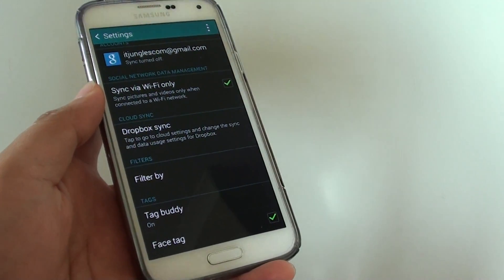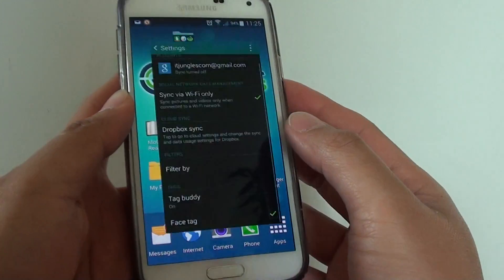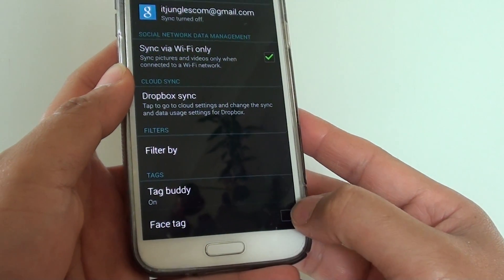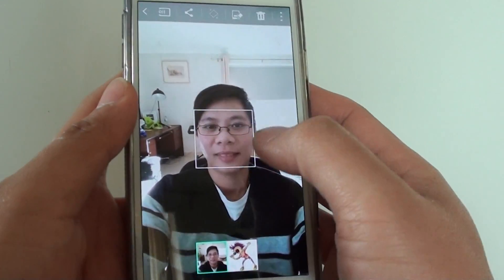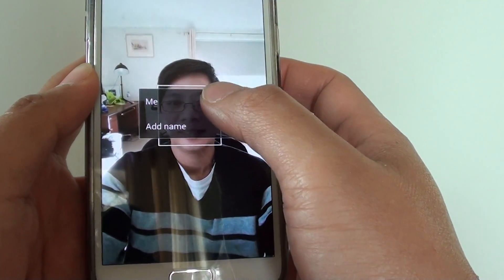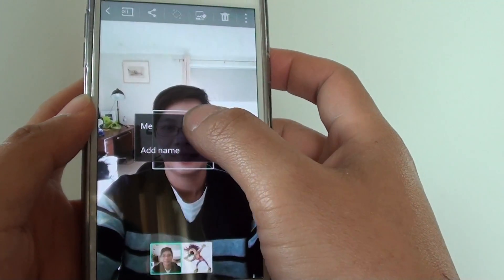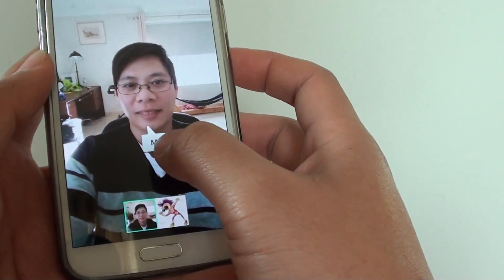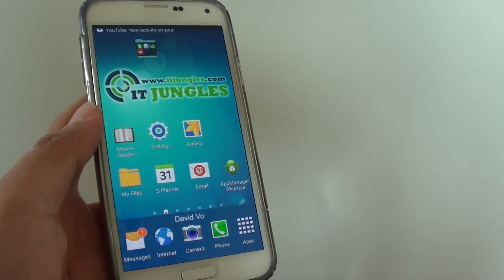Samsung Galaxy S5: How to Enable / Disable Face Tag in Gallery App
Learn how you can enable or disable Face tag in Gallery app on Samsung Galaxy S5.